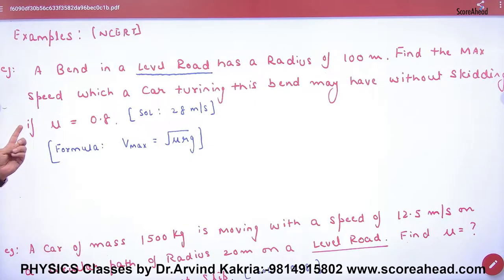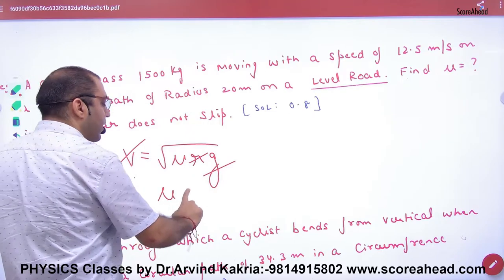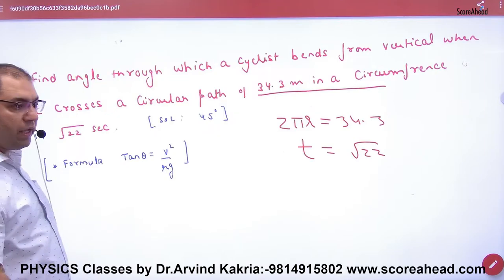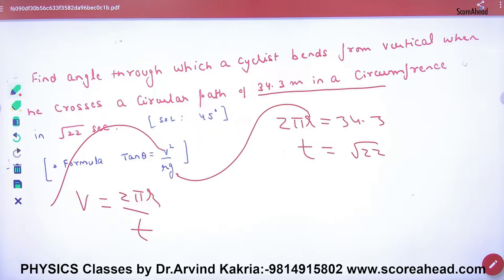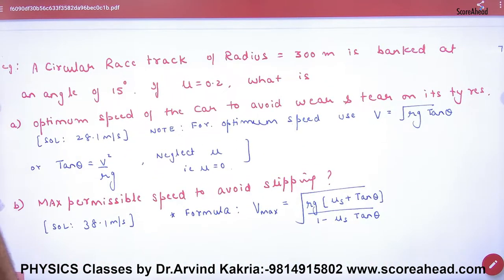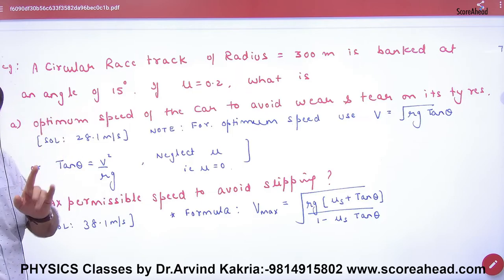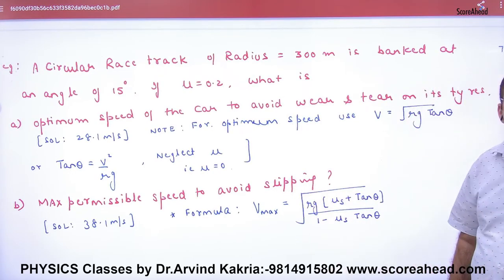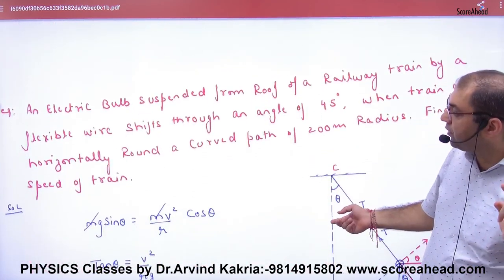3 NCERT examples on circular motion